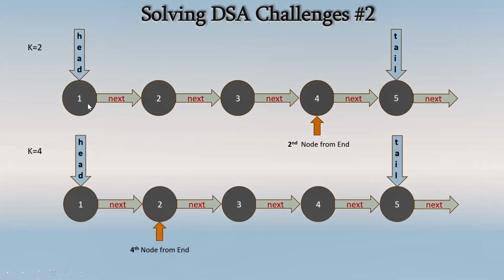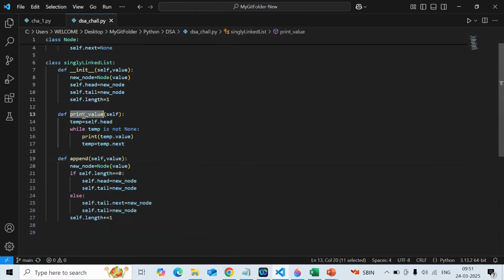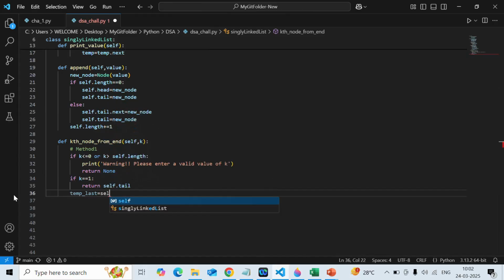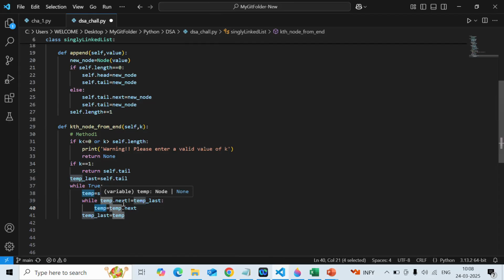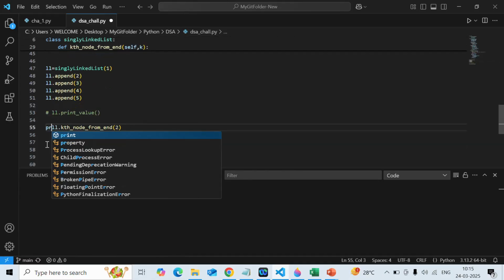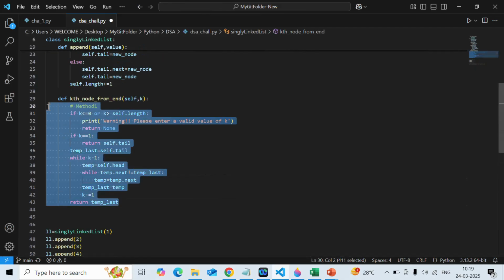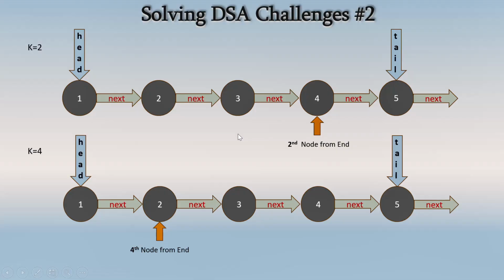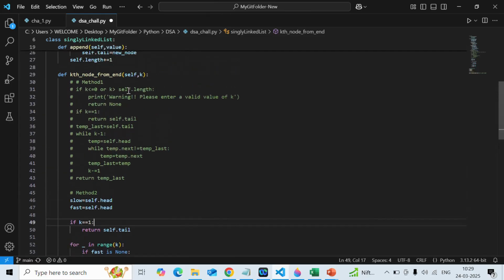Python DSA Challenge #2: Find Nth Node from End in Linked List | Explained Optimized Approach -Big-O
In this video, we will implement python code on finding Nth Node from End of singly linked list. 2 methods are being discussed here and we will check which method is better in terms of time complicity, considering BigO factor.